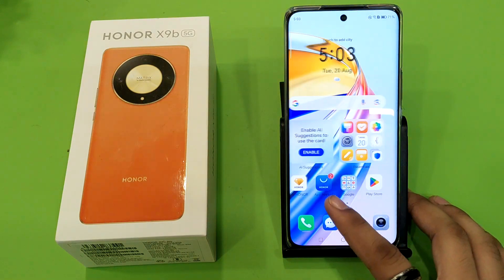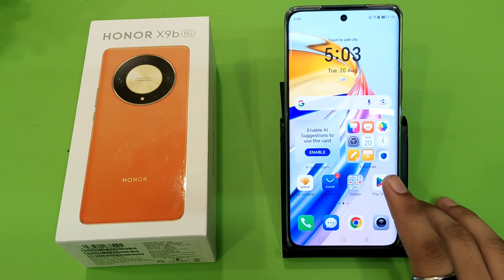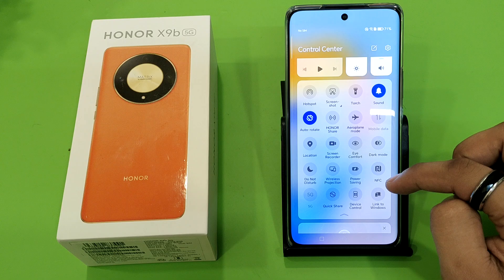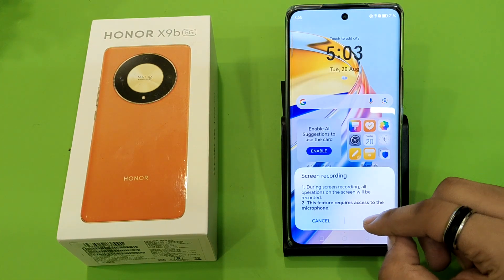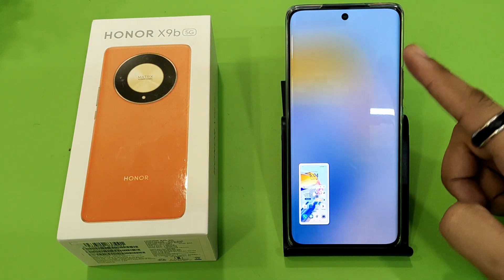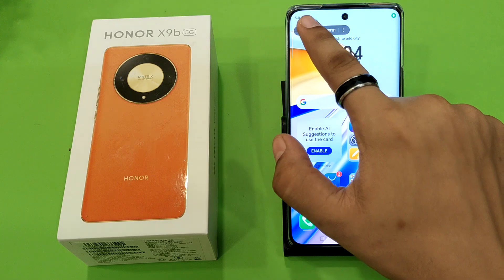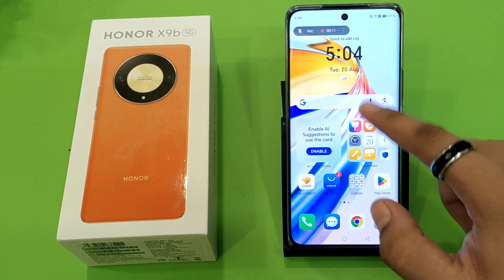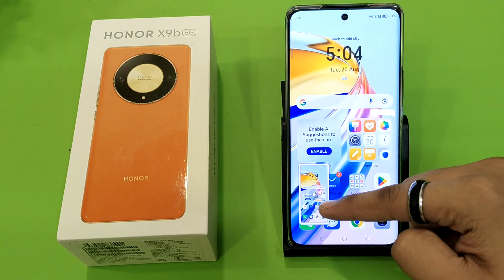HONOR X9b 5G: Screen Recorder With Internal Mic - How to use screen recording on honor mobile